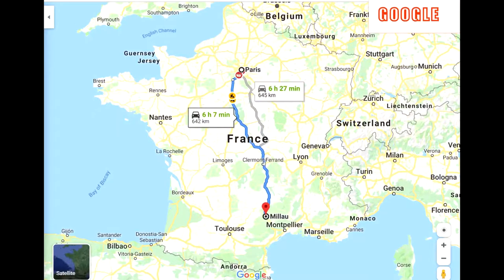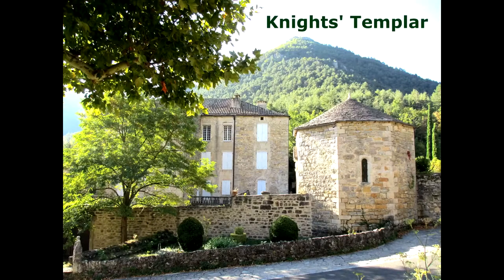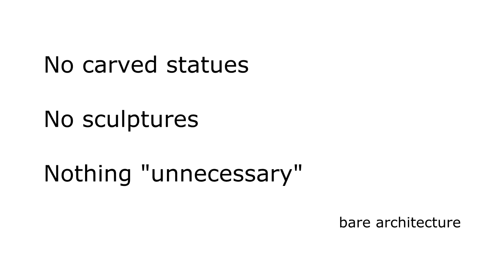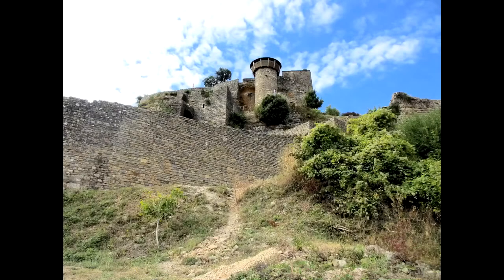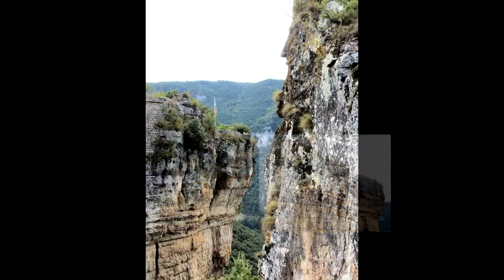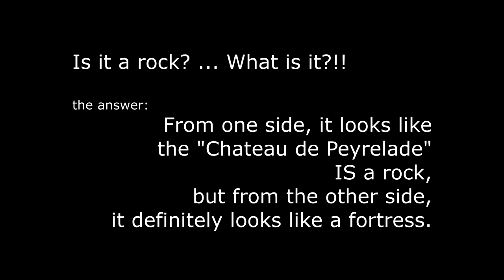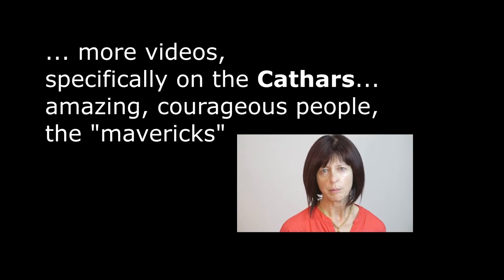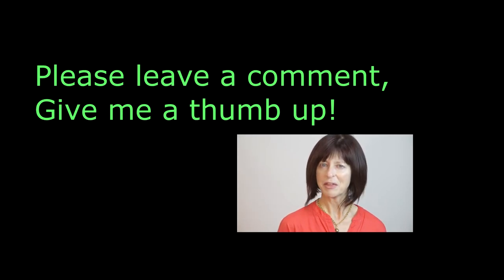Peyreleau & Peyrelade Castle, a must-see in the Occitane Region of southern France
Within 6 hours south of Paris by toll road, you can be in the Occitane Region, an amazing area famous for the gorges of the Tarn River, its canyons, its natural beauty that will captivate your eyes more than you can imagine.
I would suggest you spend the night in the little, little town of Peyreleau, the gateway to the gorge, and plan on driving through the gorge along the Tarn River the next day.
This is a beautiful village in Knights Templar’s territory. You recognize the very traditional architectural style of the Knights Templar – massive, built to withstand attacks, without any carved statues or sculptures or anything unnecessary. It is bare.
Narrow streets, alleys, old houses, it is charming and so quiet.
From here, you can see what appears to be a rock, a huge rock. In some way, it is a huge rock, but it was turned into a fortified structure in the 12th century.
All living creatures have always looked and are still looking for protection and safety, right? Well, this was built in the middle ages, next to the river to protect the gorge. From a distance, it looks like a rock, so it can easily go unnoticed, but it is more than that. It is the Chateau de Peyrelade, the Peyrelade Castle.
The closer you get, the more you comprehend the audacious undertaking of such a project. First, the approach is up a steep hill. But most importantly, the structure is mind-boggling. And you thought that only Disney could build this!
I have more videos on my YouTube channel, specifically on the Cathars, that I invite you to watch if you want to learn more about these amazing, courageous people, those mavericks, the Cathars.
Also, staying right here in the Occitane region, don’t miss the next video that will take you to the gorges of the Tarn River, its narrow road carved in the rock and its magnificent views.